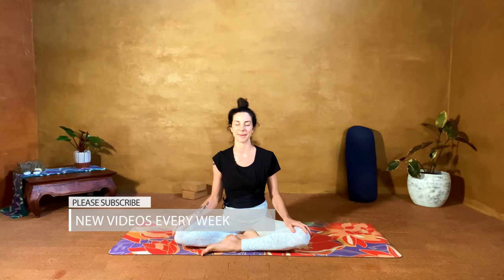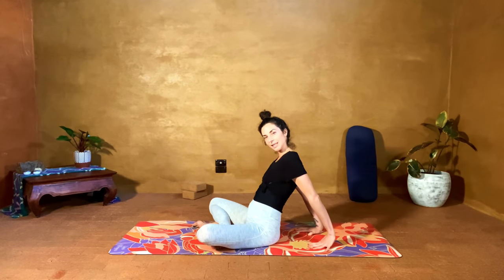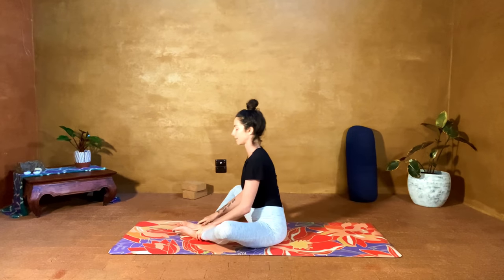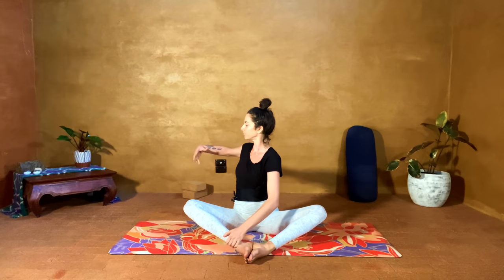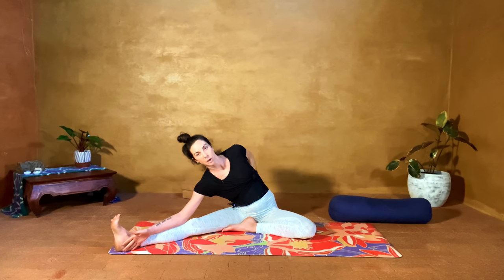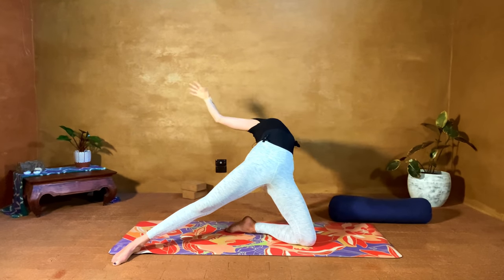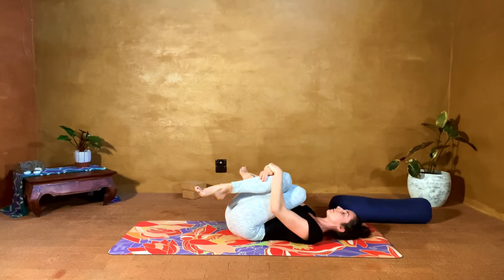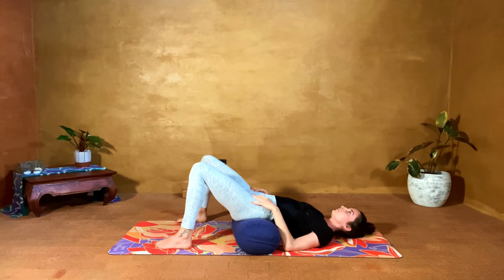Full Body Yoga - 20 min Total Body At Home Seated Yoga Class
Welcome to this full body yoga flow.  Cole decided to make a total body at home yoga sequence we can do entirely seated.  Yoga is often sought out when looking for pain relief, for example, people with low back pain, neck pain, hip pain etc., and yoga is sometimes overlooked when considering a good at home, safe workout.  This full body yoga class will be completely seated, gentle, but still a deep stretch workout!  Join certified yoga instructor Cole Chance, as she leads this free full body yoga class.